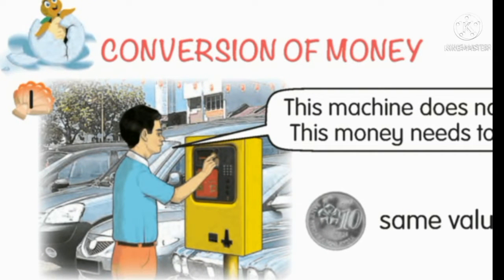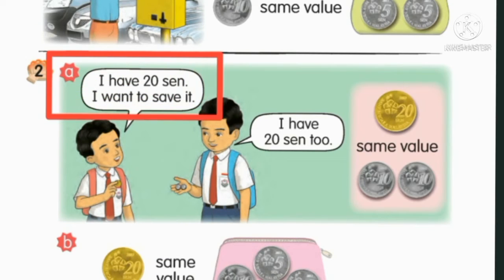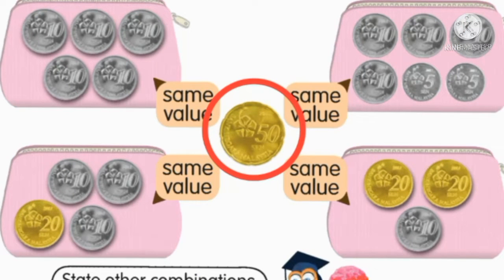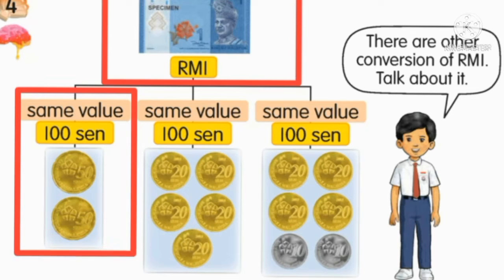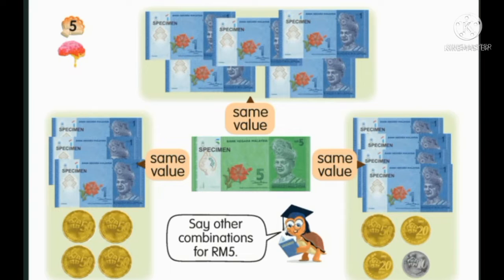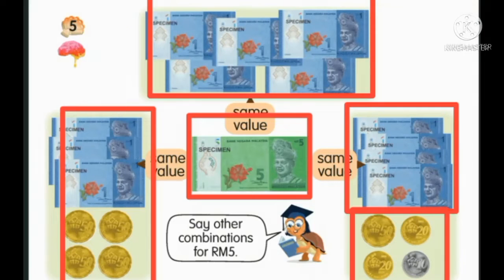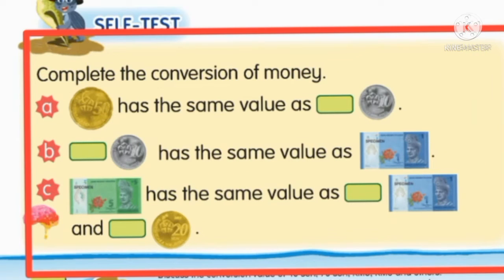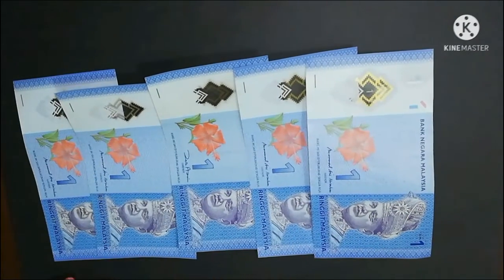Mathematics Year 1 : Activity Book Part 2 pages 17,18 and 19